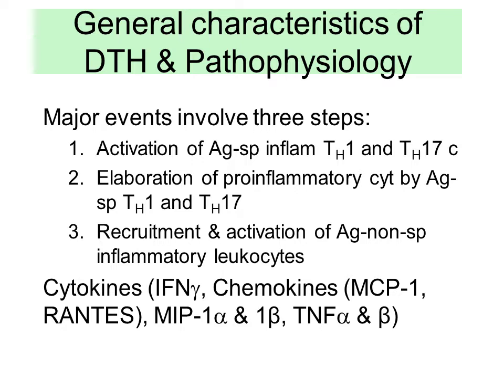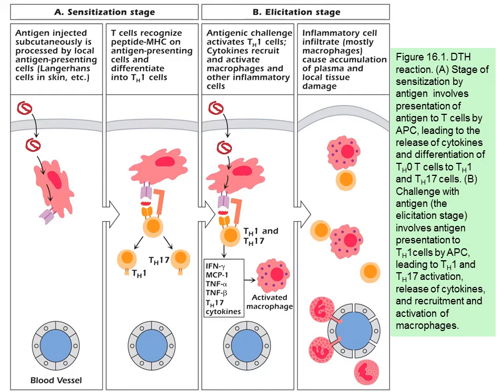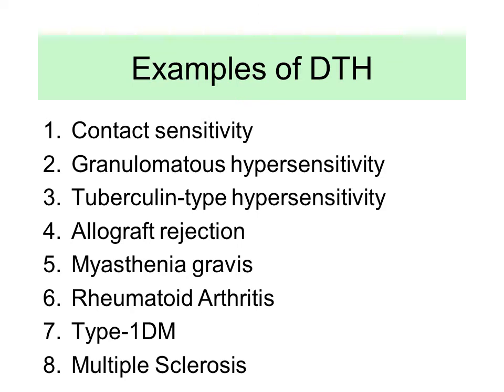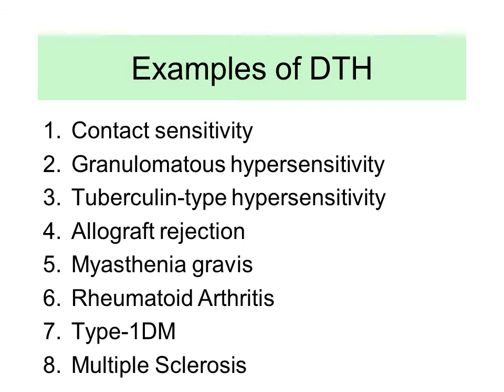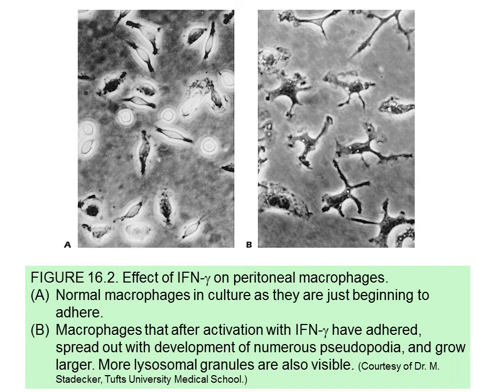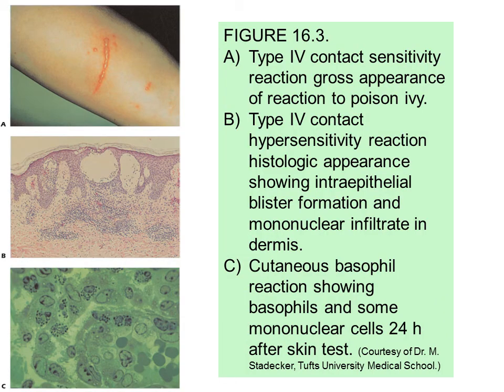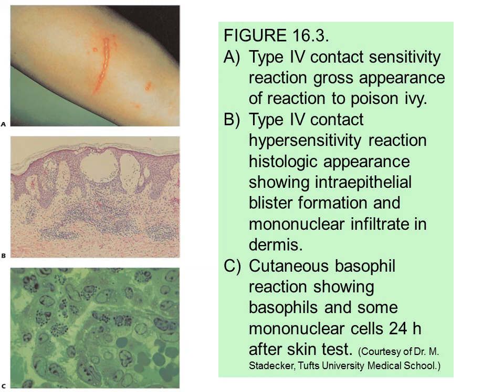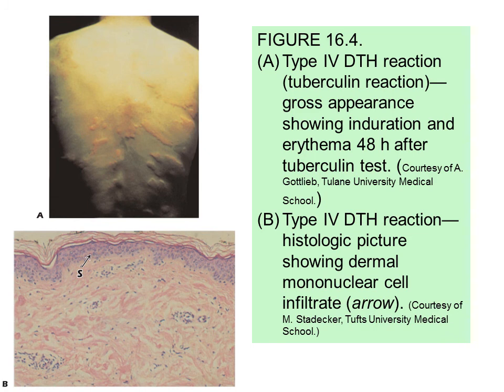Podcast 16 - Hypersensitivity: Type IV (Part II)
Hypersensitivity Type IV (Part II)

Podcast 16